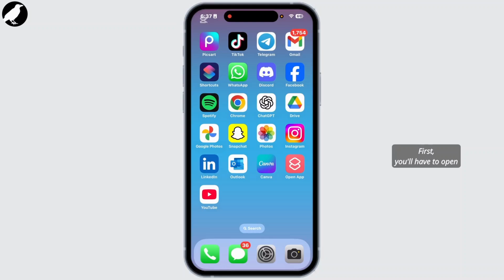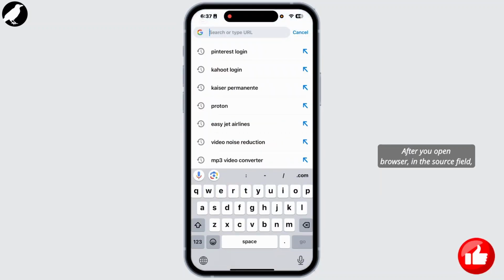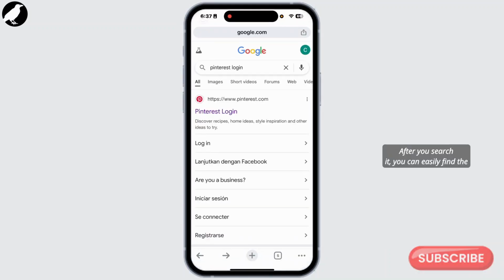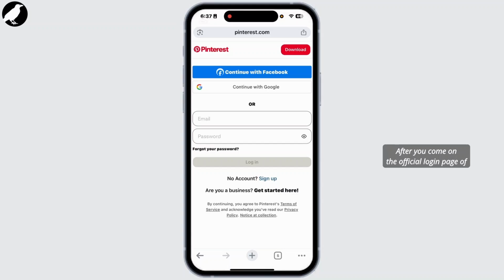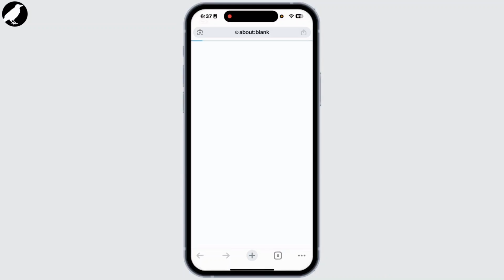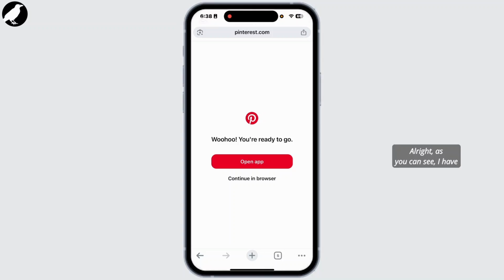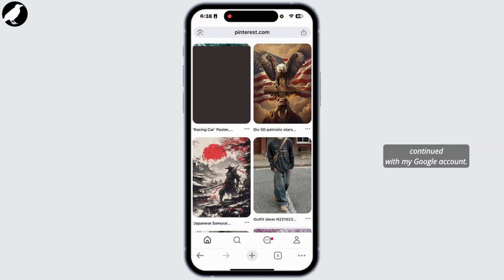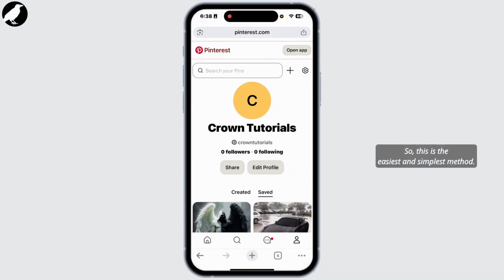How to Login to your Pinterest Account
How to Login to Your Pinterest Account (2025)! Want to access your Pinterest account quickly and easily? This video will guide you step-by-step on how to log in to your Pinterest account without any hassle. Whether you're asking, "How do I login to my Pinterest account?" or need help troubleshooting login issues, this tutorial has you covered. Learn how to securely access your boards, pins, and more. Watch now to see how you can login to your Pinterest account today!

Timestamps:

00:00 How to Login to Your Pinterest Account
00:10 How Do I Login to My Pinterest Account?